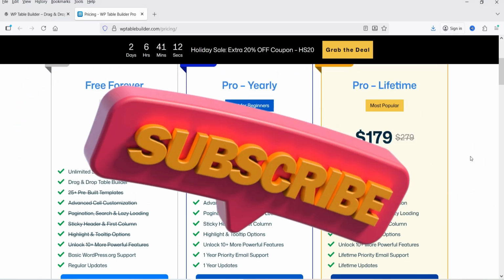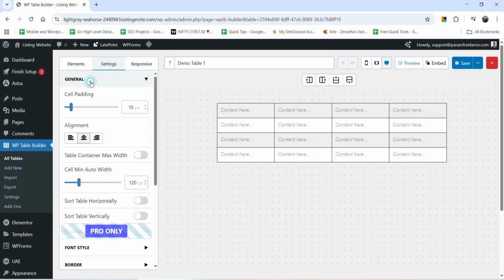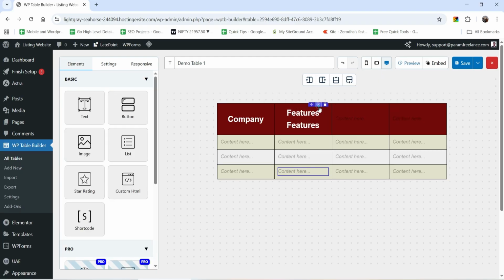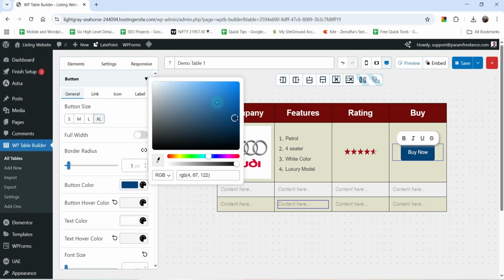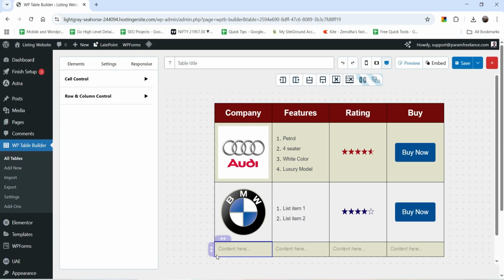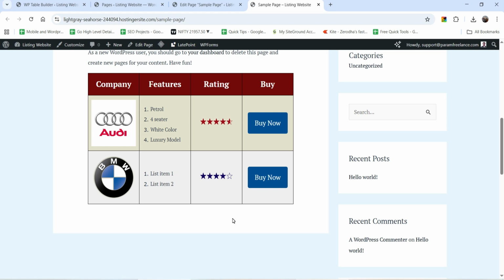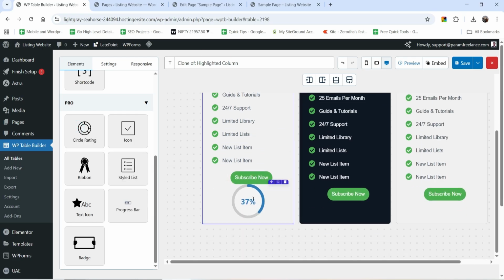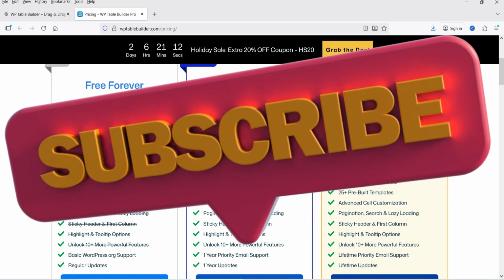How To Create Responsive Table In WordPress Using WP Table Builder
Learn how to create fully responsive tables in WordPress using WP Table Builder — the most intuitive drag-and-drop table plugin for WordPress! Whether you’re building pricing tables, comparison charts, product lists, data tables, or feature grids, WP Table Builder makes it simple to build beautiful tables without coding.

In this tutorial, I show you how to install the plugin, design your table using the drag-and-drop interface, and publish it on any page or post so it looks great on desktop and mobile devices.

🚀 Main Features of WP Table Builder Plugin

✔ Drag & Drop Table Builder — Easy cell management with no coding required
✔ Responsive Tables — Automatically adjusts tables for tablets & mobiles
✔ Pre-Designed Templates — Ready-made layouts to save time
✔ Rich Content Support — Text, images, buttons, lists, icons, and star ratings
✔ Merge & Split Cells — Customize table layout easily
✔ Pricing Tables & Comparison Tables — Built-in elements for key use cases
✔ Shortcode Ready — Insert tables anywhere using shortcodes
✔ Import/Export Tables — Reuse tables across sites or backups

💡 Benefits of Using WP Table Builder Plugin

✅ Beginner-Friendly — No HTML or CSS skills required
✅ Responsive on All Devices — Works perfectly on phones, tablets, and desktops
✅ Boosts Engagement — Clean, readable tables improve UX
✅ Flexible Layouts — Create pricing, product, and comparison tables fast
✅ Time-Saving Templates — Launch tables in seconds
✅ Great for SEO — Structured content improves readability and ranking
✅ Free & Extendable — Free version is powerful; Pro adds advanced features

🛠️ How to Use WP Table Builder (Quick Steps)

1 Install & activate WP Table Builder plugin
2 Go to WP Table Builder → Add New
3 Drag elements like Text, Image, Button, Star Rating into cells
4 Adjust row/column size, merge cells as needed
5 Click Save & Publish
6 Insert the table into any page or post using shortcode

Q1: Is WP Table Builder free to use?
Yes! The core WP Table Builder plugin is free and available on the WordPress plugin directory. A Pro version adds more advanced elements and features.

Q2: Can I create mobile-friendly tables with this plugin?
Absolutely — WP Table Builder tables are fully responsive and adjust for mobile, tablet, and desktop screens.

Q3: Do I need to know code to build tables?
No. The drag-and-drop interface means you can create complex tables without HTML or CSS.

I hope that this video about How To Create Responsive Table In WordPress Using WP Table Builder.